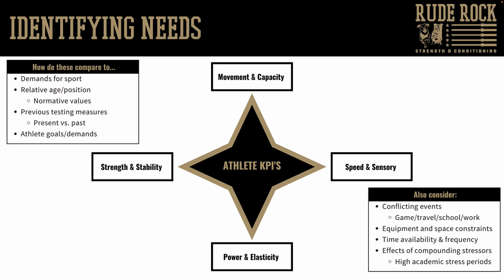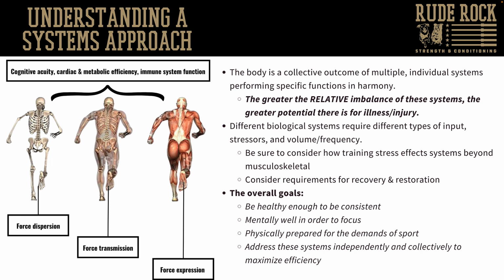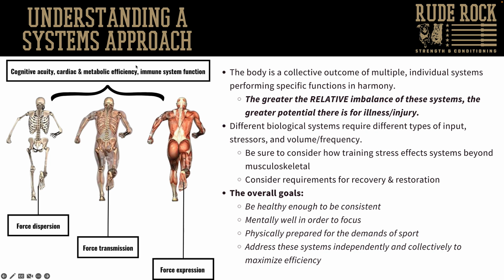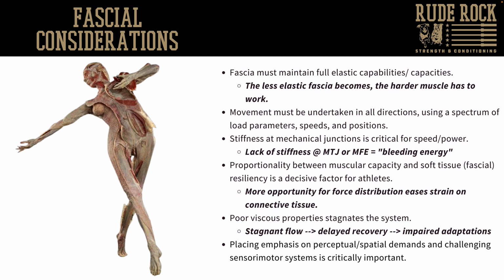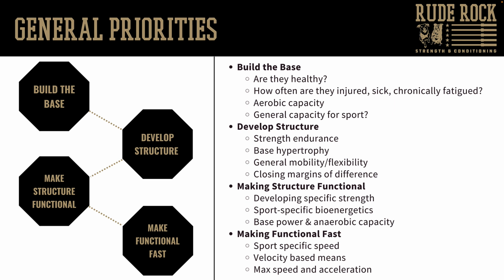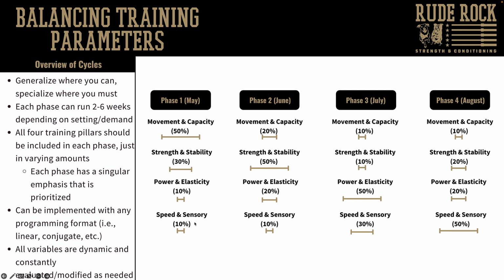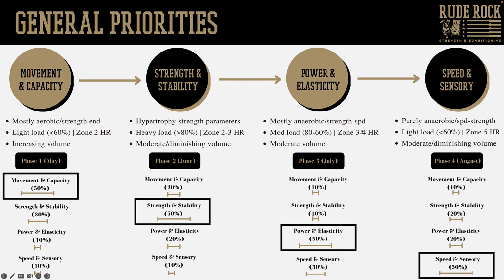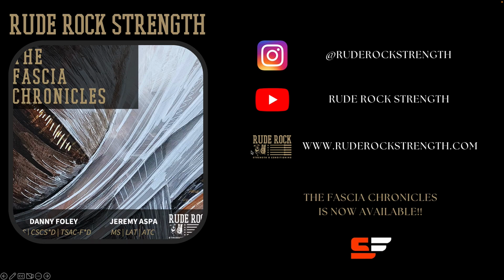Immersive Programming Episode 5: Macrocycles and Longterm Planning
In this episode of Immersive Programming, we take a detailed look at our approach to macrocycles, or long term planning.

Some of the included subtopics:
•Who Danny sees as being most influential for programming structures
•How the “microdosing” approach fits within a longterm plan
•How the Charlie Francis model works for a 1-on-1 setting
•When to have more of a rigid, predictive approach and when to be more of a “loose planner”.